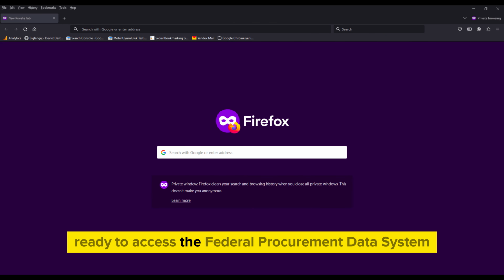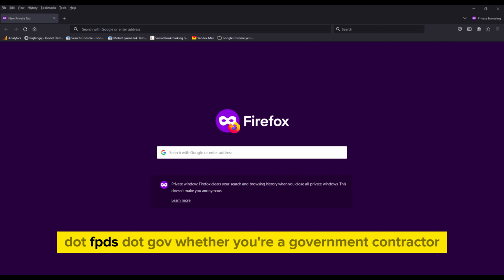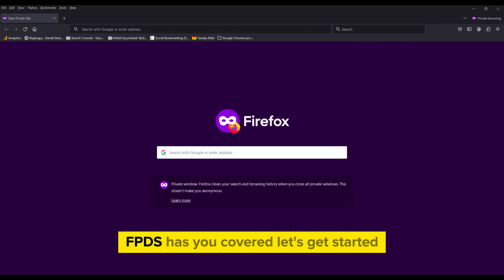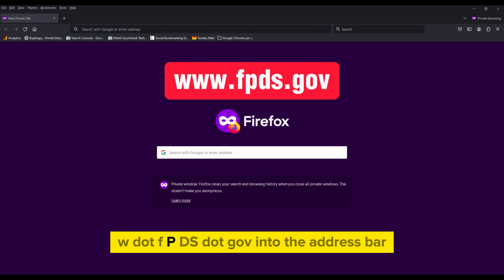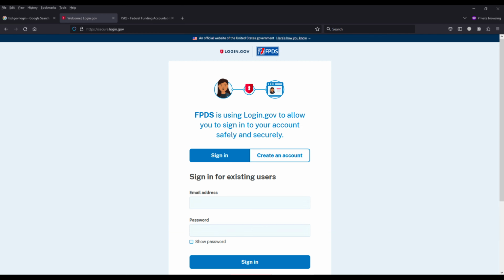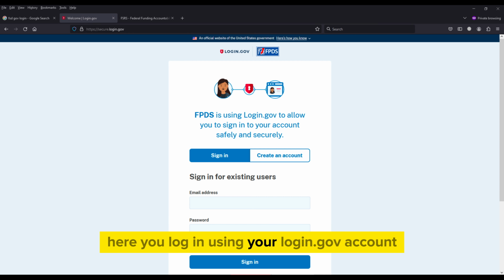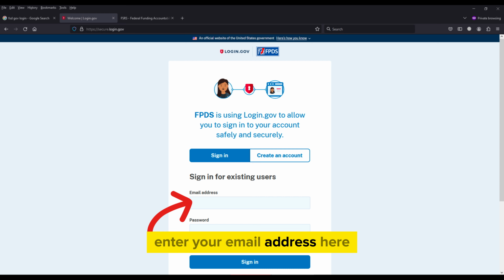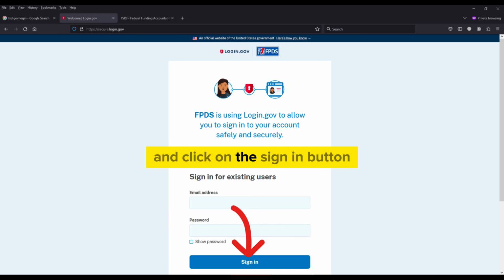Login⏬👇 Federal Procurement Data System Login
Looking for the fpds.gov login? This video explains how to access Federal Procurement Data System (FPDS) services and where users should now sign in for federal contract award information.

FPDS public-facing contract award search features have transitioned to SAM.gov. Users can search federal procurement and contract award data through SAM.gov, while authorized federal users can access the Manage Contract Awards area for government contract records.

Sign in with the account credentials required for your access type and follow the steps shown in the video to reach the appropriate federal procurement system.